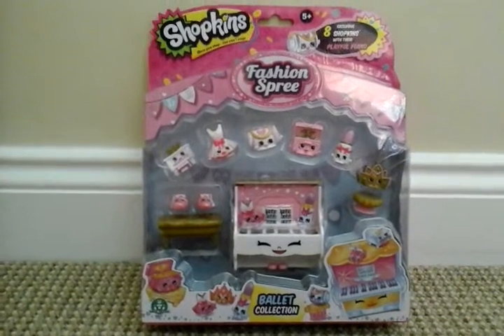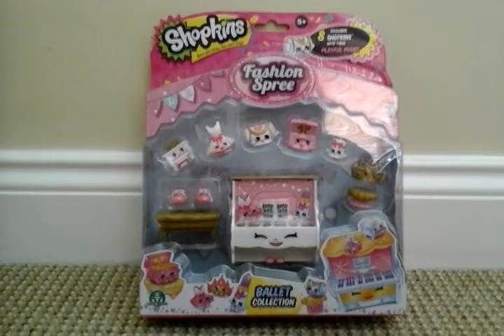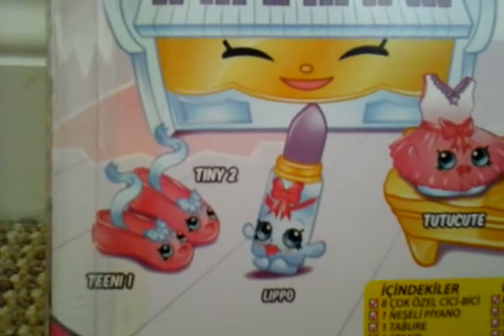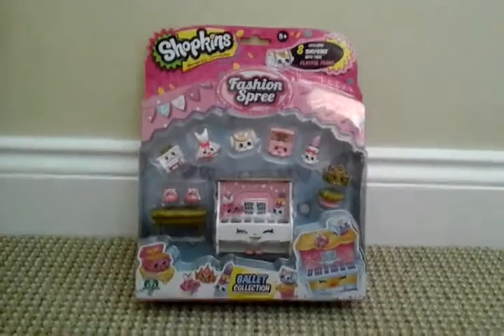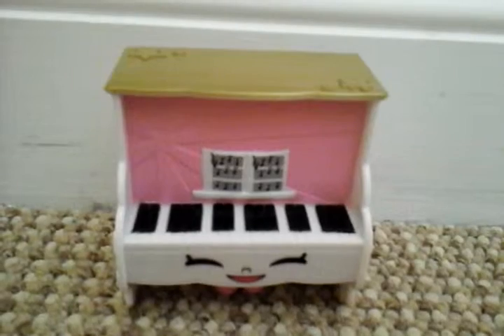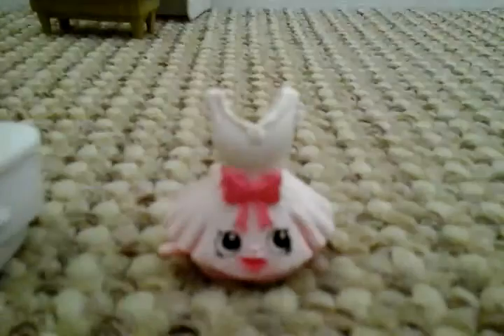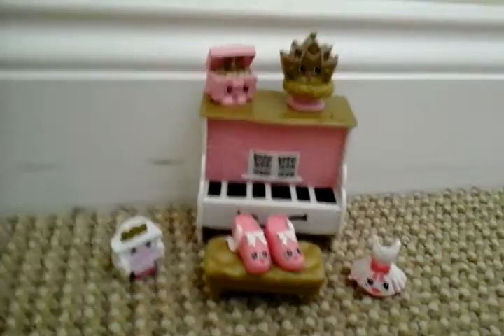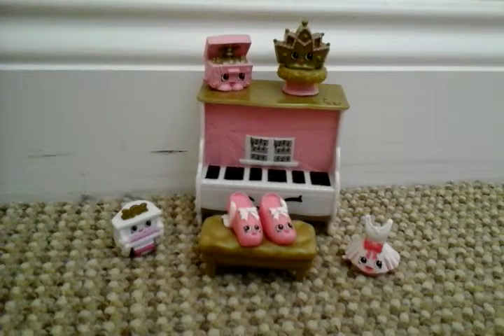Shopkins Fashion Spree Ballet Collection Playset Review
I really love these Shopkins Playset Collections.
This is the Ballet Collection which includes:
Teeni 1, Tiny 2, Lippo, Duffa, Tutucute, Piano Man, Music Box and Tiara. With Exclusive Playful Piano.